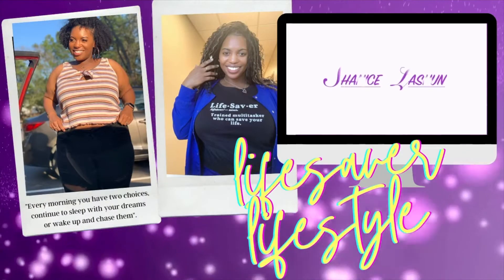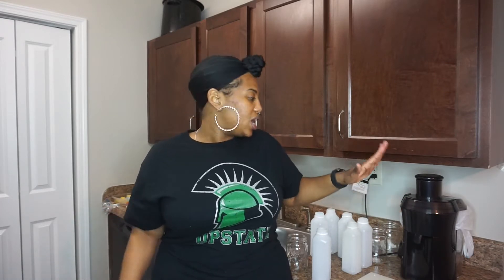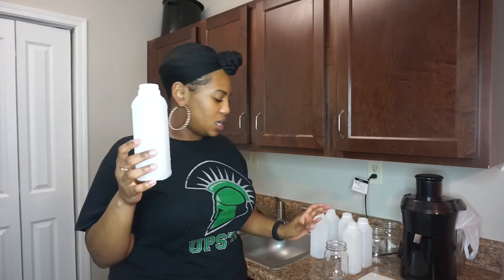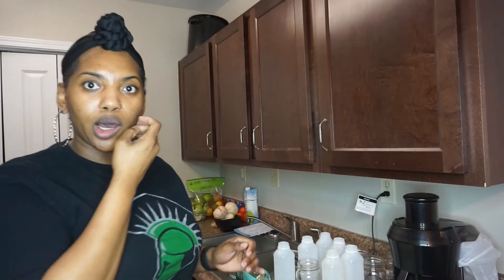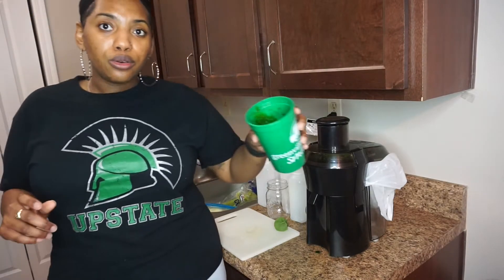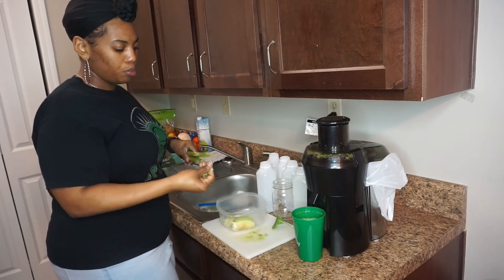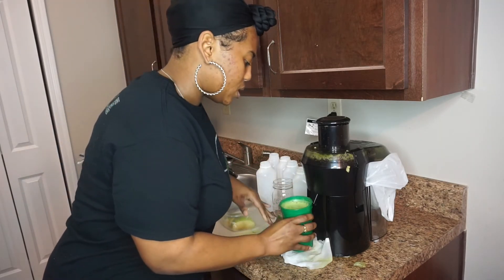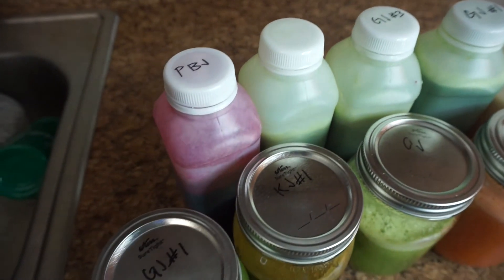3 Day Juice Detox Prep | Plus Size Fitness | Health Cleanse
Heyyy Lifesavers !!!
Since the holidays, I slacked off horrible with my diet and journey.
So its time to DETOX using my juicer.
12 juices for 3 days with LOTS of water and green tea in between

Plastic Bottle:

Juice Recipe from Video:
3 handfuls of Spanish
1 Granny Smith Apple
2 Celery stalks
1 Cucumber

C H E C K  O U T  M Y  B R A N D: